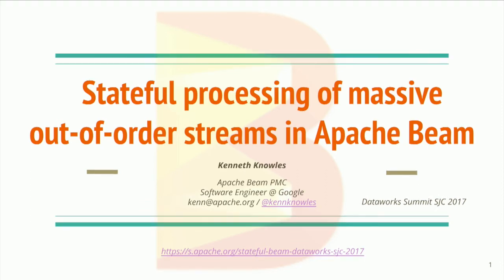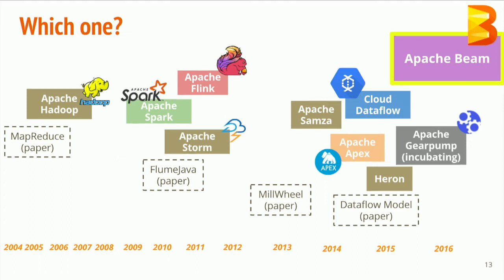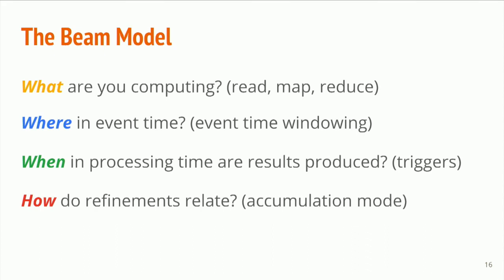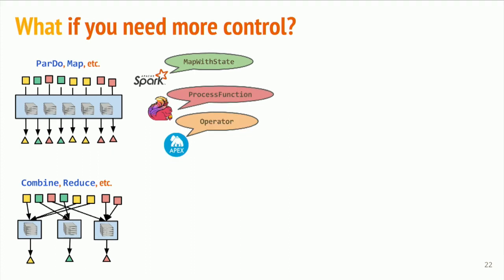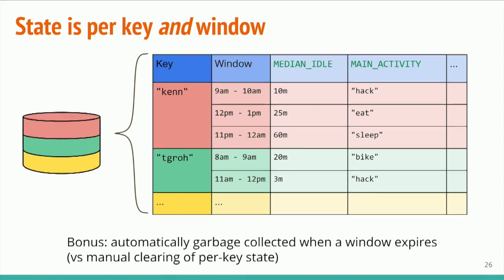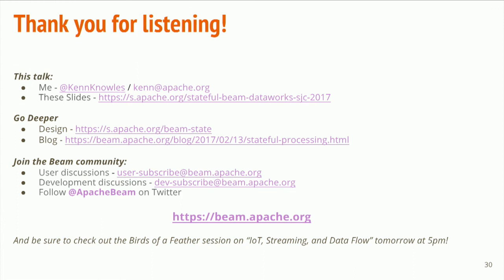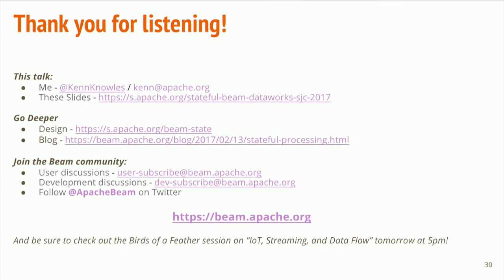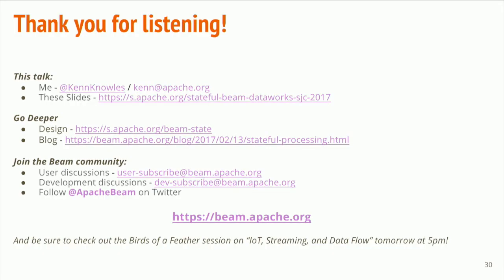Stateful processing of massive out of order streams with Apache Beam